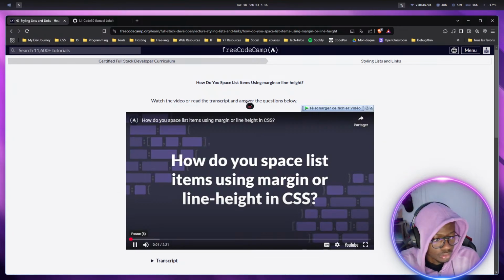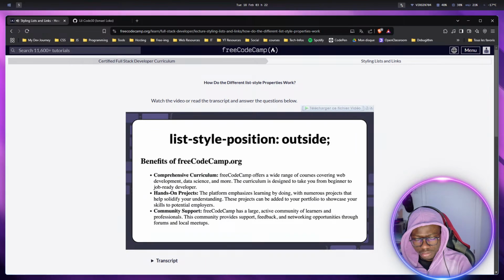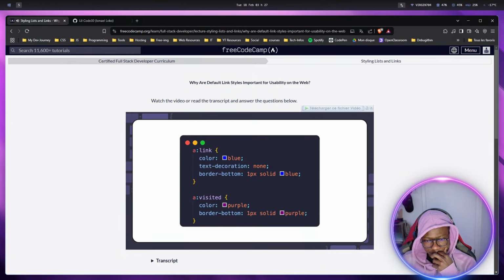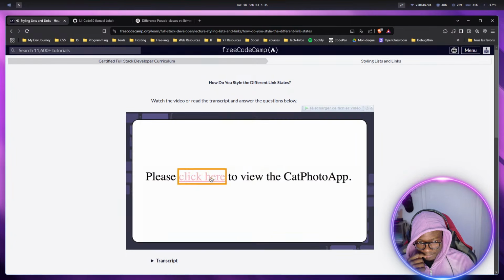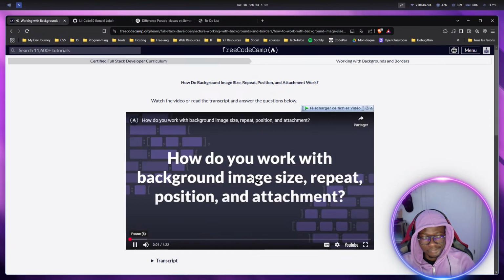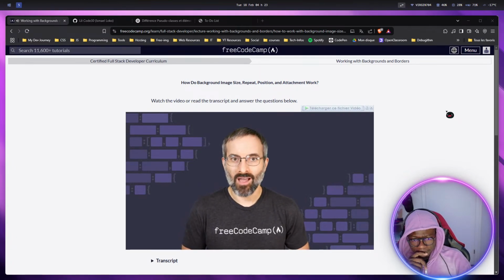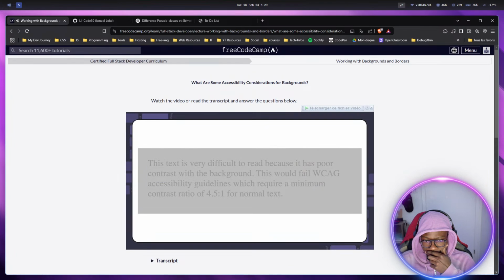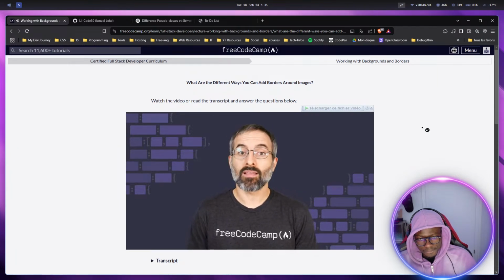L’épisode #02 de mon parcours de DÉVELOPPEUR FULL STACK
🚀 Apprends à coder avec moi en direct ! 🚀

Je travaille en temps réel sur le parcours “Full Stack Developer” de freeCodeCamp.
Juste du code, des défis et des projets  😊

🗒️Ce que j'apprends dans cette vidéo (titres et chapitres)
0:00:00 - Intro
0:00:30 - Listes et Liens de styling
0:13:58 - Comment styliser les différents états d'un lien ?
0:21:06 - 💻Laboratoire : Créer une To-Do Stylisée
1:03:46 - Travailler avec Backgrounds et Borders
1:20:47 - 💻Laboratoire : Concevoir une carte d'aperçu pour un article de Blog
1:48:40 - Revue Listes, Liens, CSS Background et Borders
1:52:53 - 🌐Quiz CSS Background et Borders